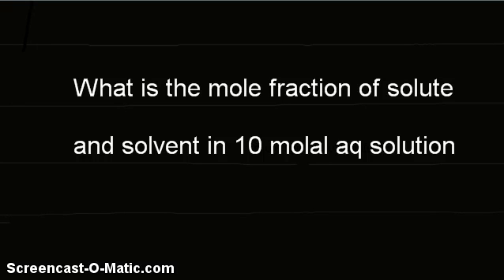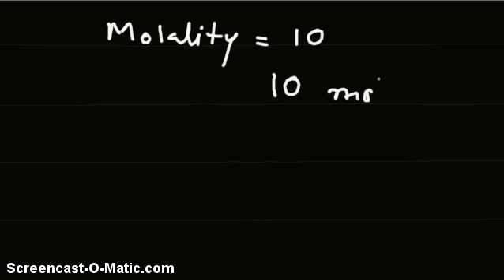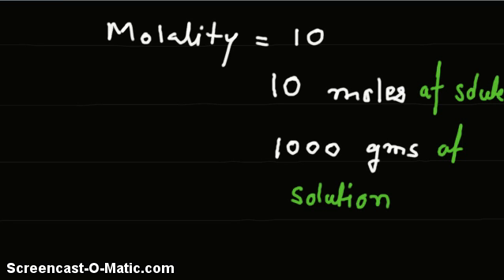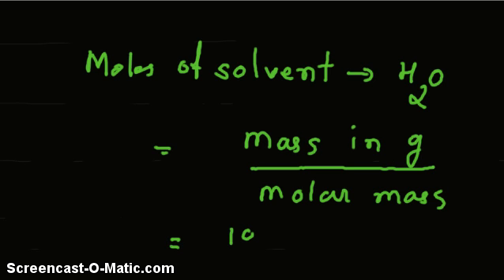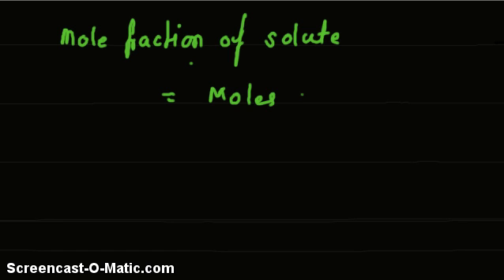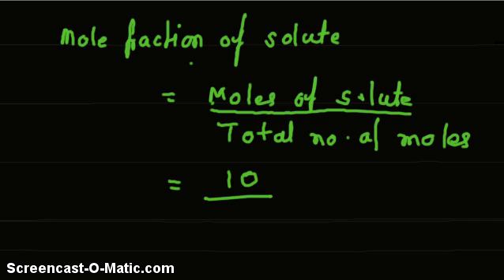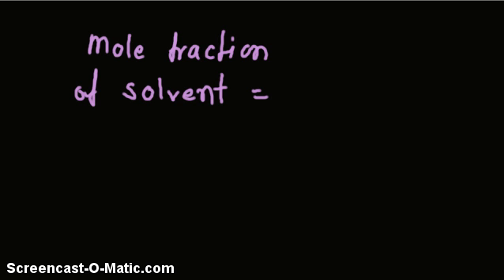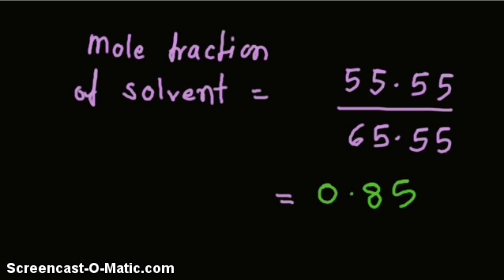Video-What is the mole fraction of solute and solvent in 10 molal aq solution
Given molality , find mole fraction of solute and solvent in an aq solution